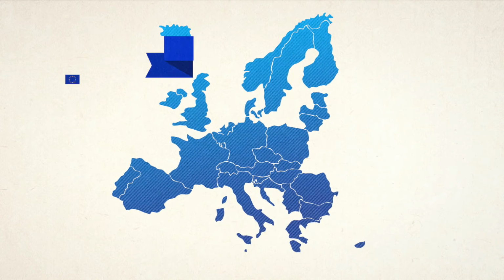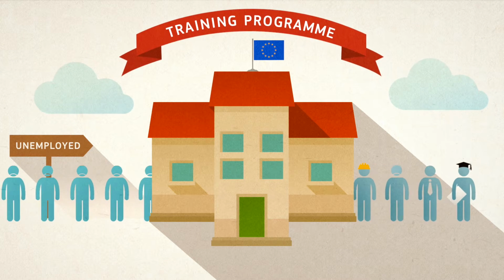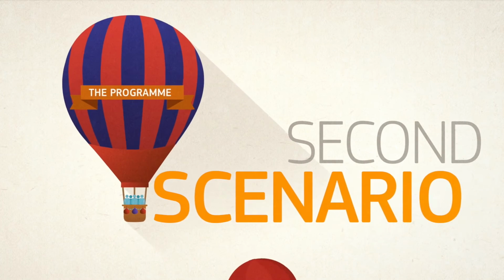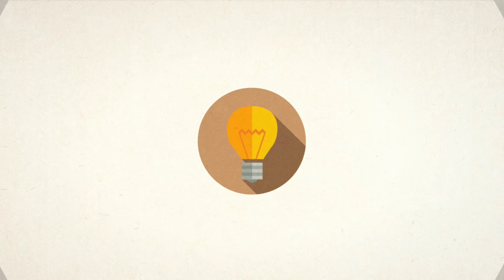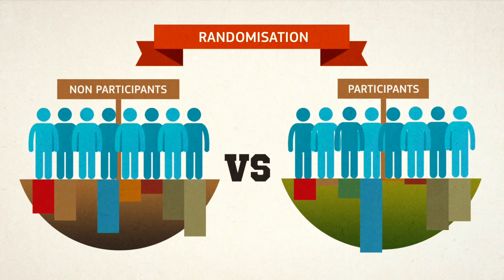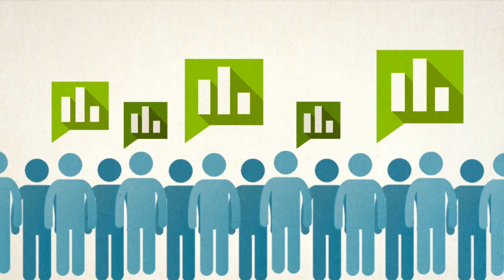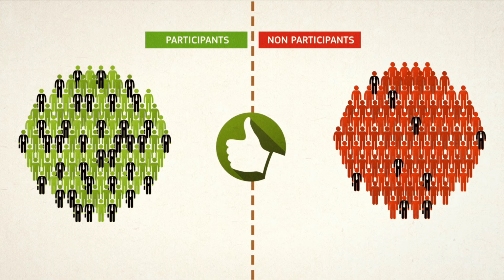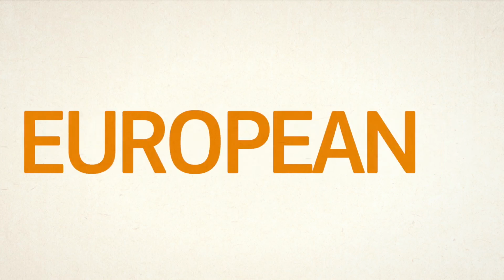How to evaluate policy